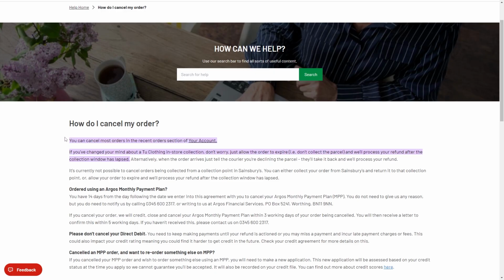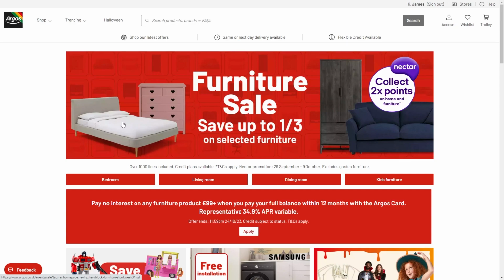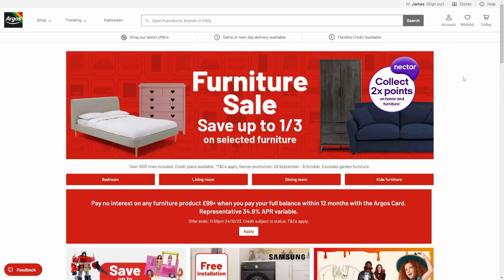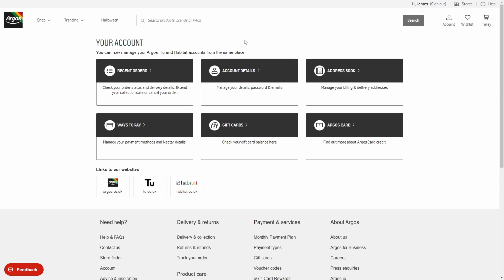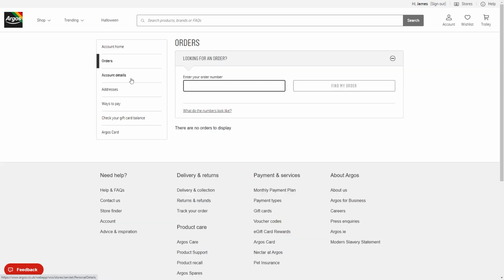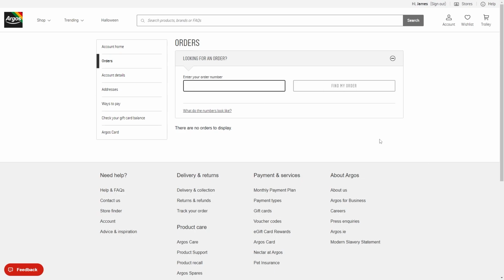How To Cancel An Order On Argos (Step by Step Tutorial and Guide)